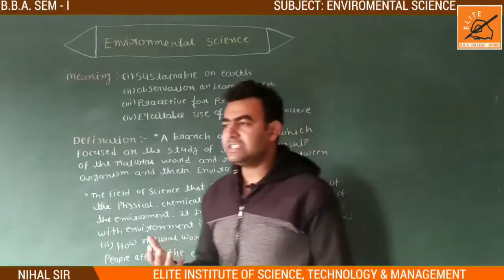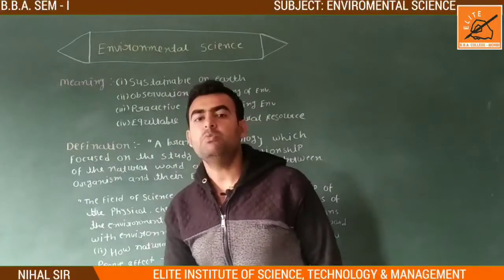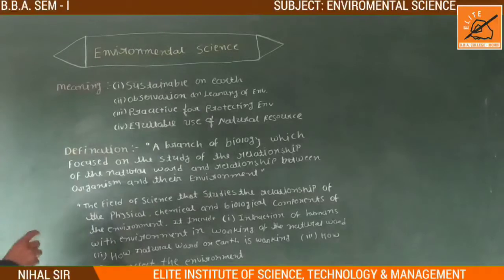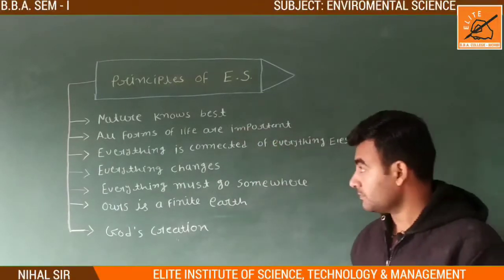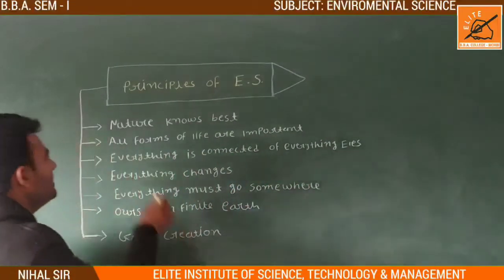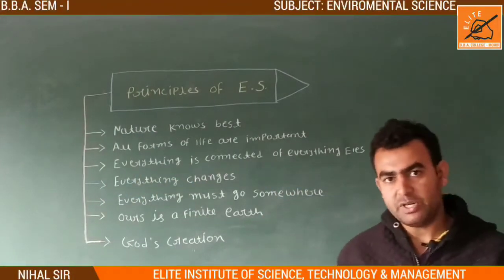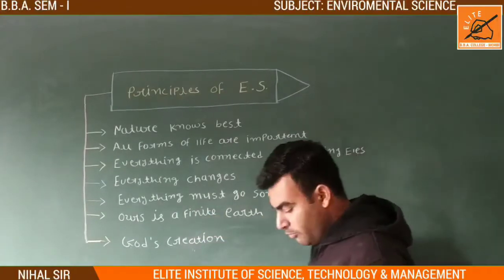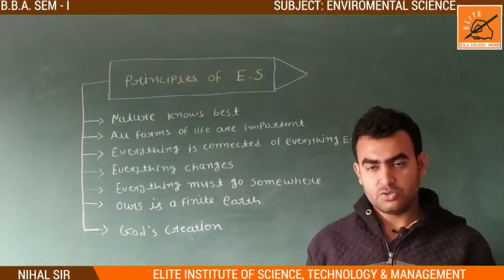BBA || SEM 1 || ENVIRONMENTAL SCIENCE (ES) 107 || UNIT 1 || CHAPTER 2 || LECTURE 01